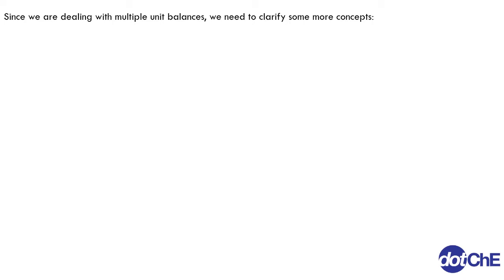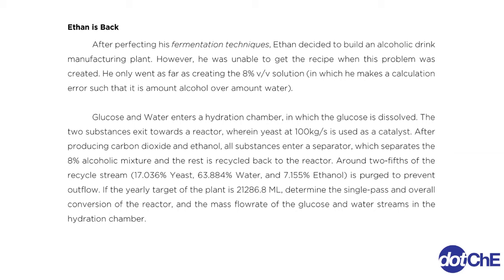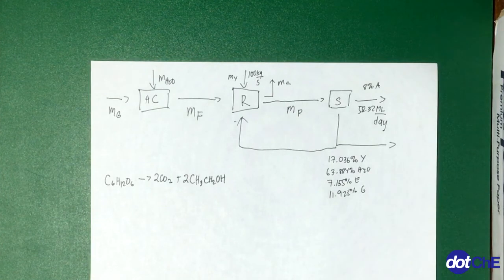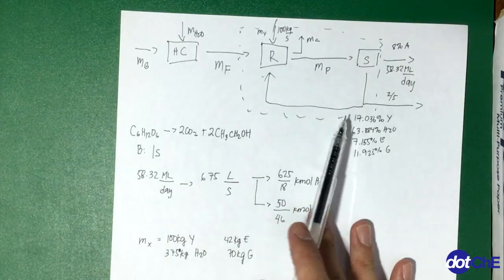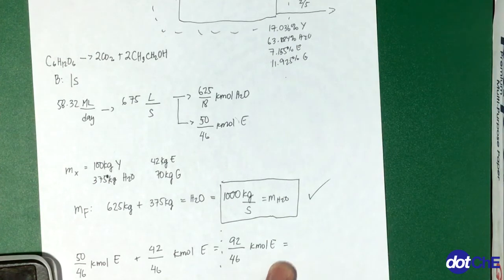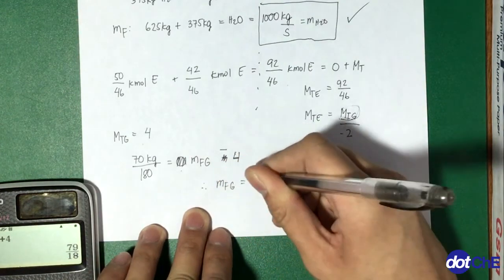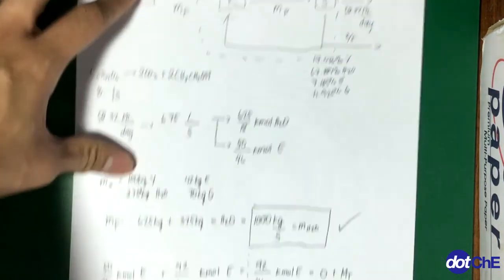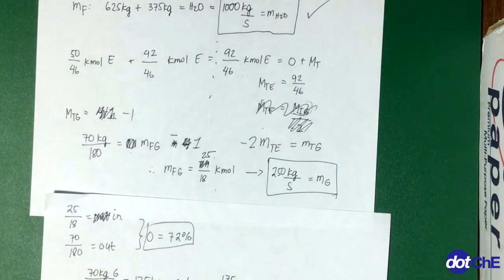Multiple Unit Balances with Reactions: ChE 101 Lesson 2.5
Sadly, in Chemical Engineering, we don't always 'stick to one'. But don't worry as Dot-ChE will provide you with steps to handle Multiple Reaction Unit Balances.

Jump right into the exercise: 1:43